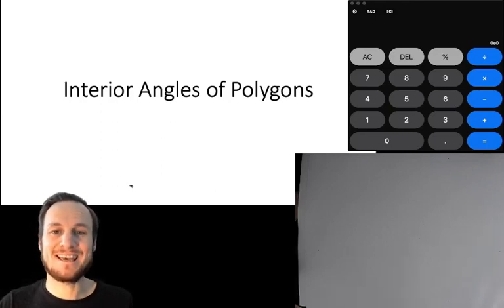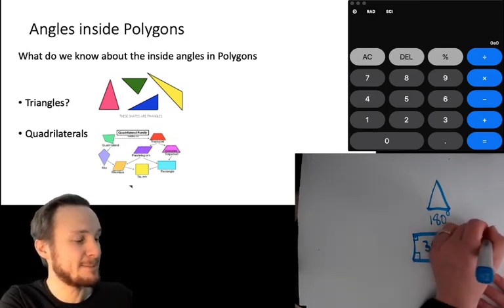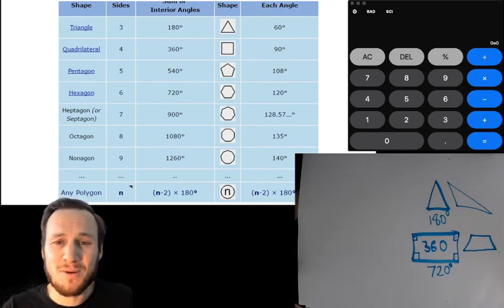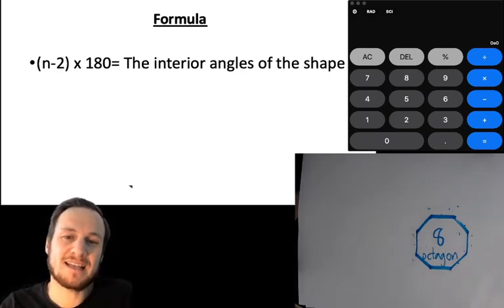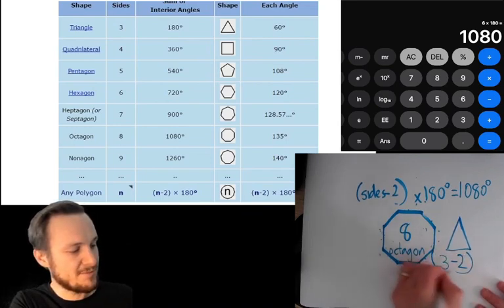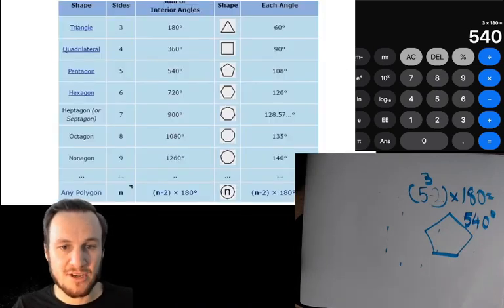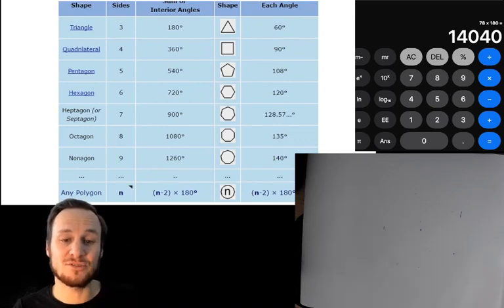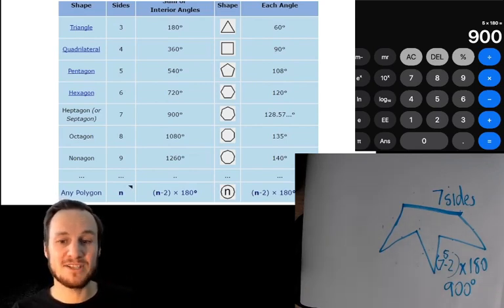Interior Angles of polygons